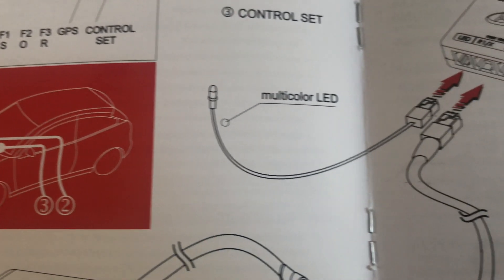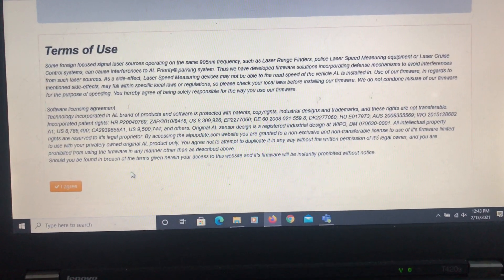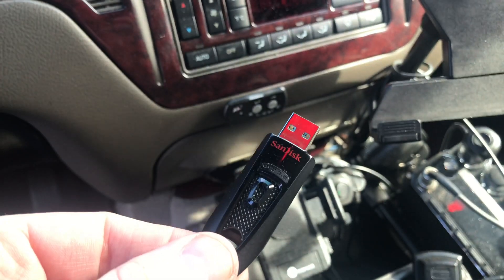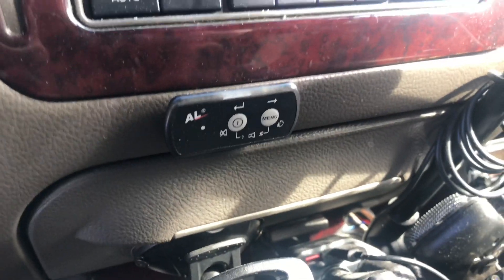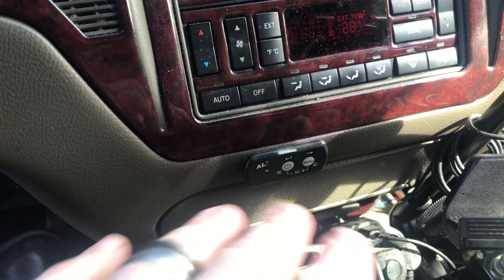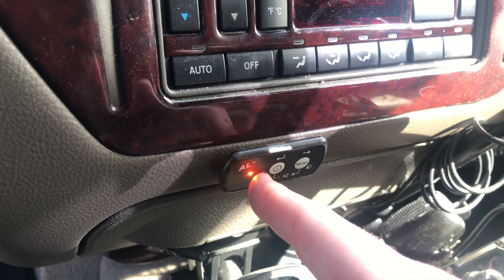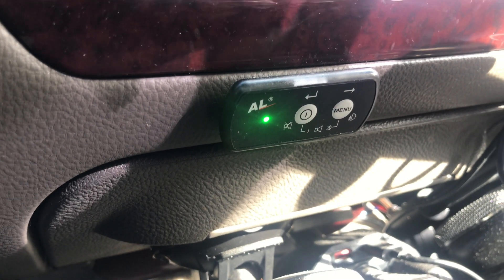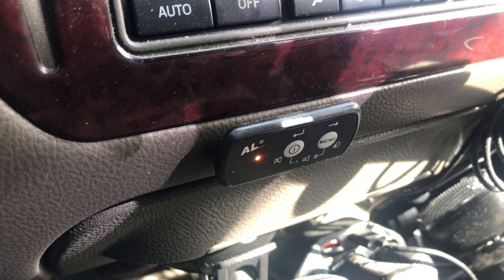How To Upgrade AntiLaser Priority HW2 to HW4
In this video we discuss how to upgrade AntiLaser Priority from hardware 2 to hardware 4.